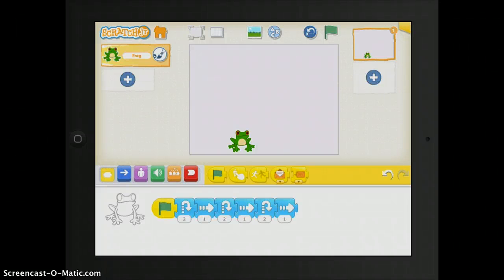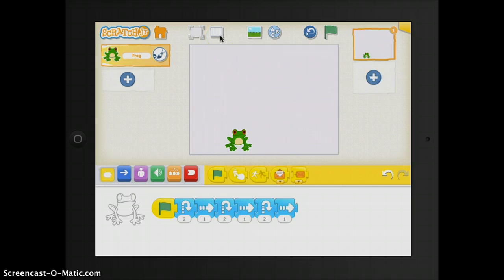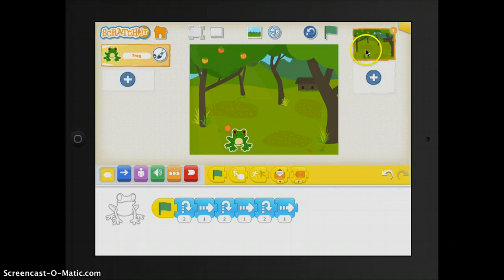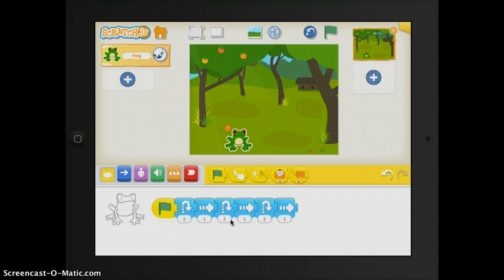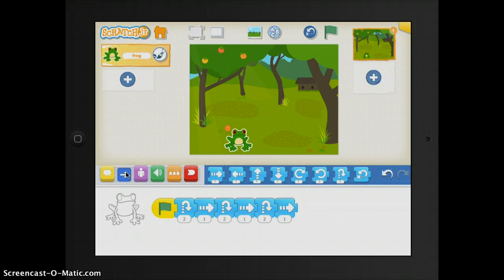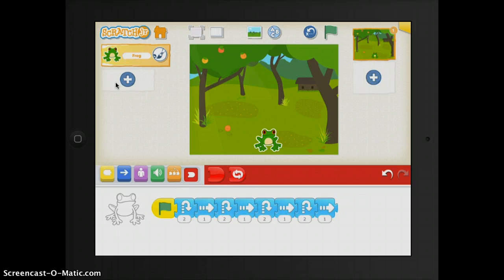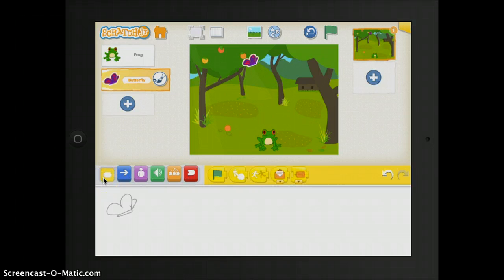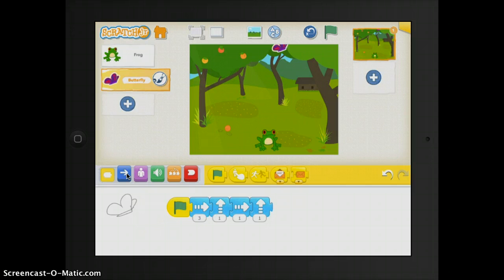Scratch Jr Tutorial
Coding App Tutorial